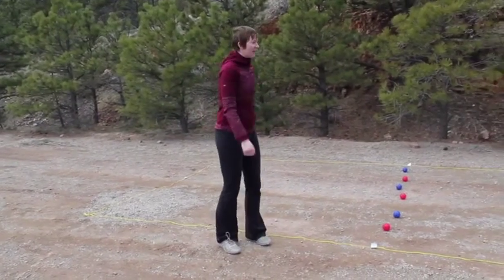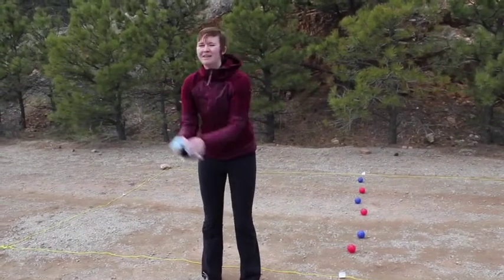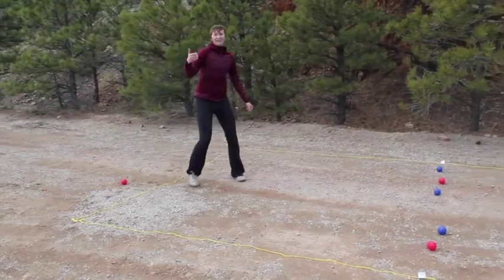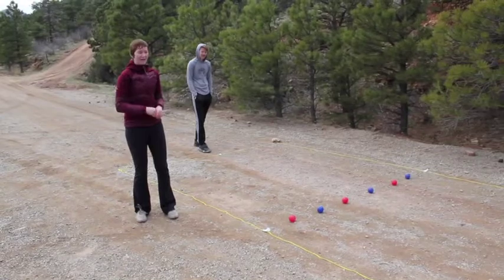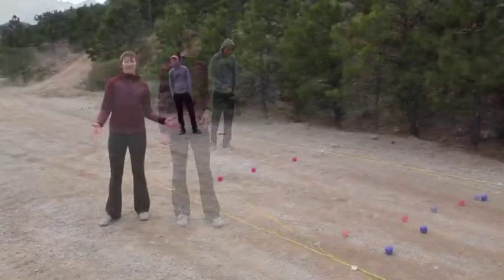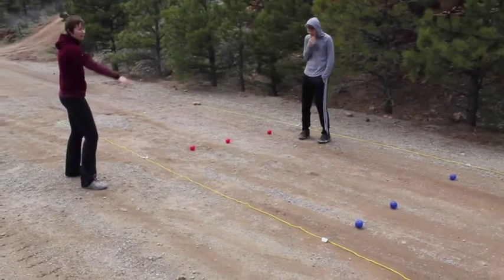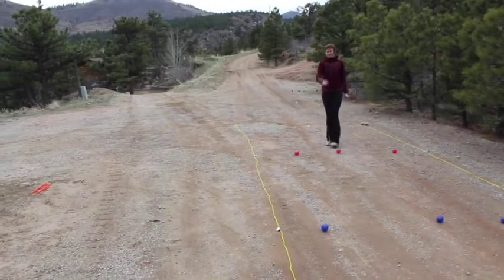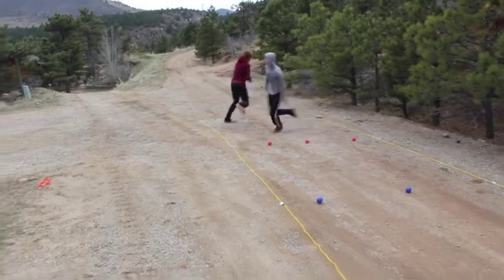Are you smarter than a beaver?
Lab protocol for a college level general biology lab on behavioral ecology.